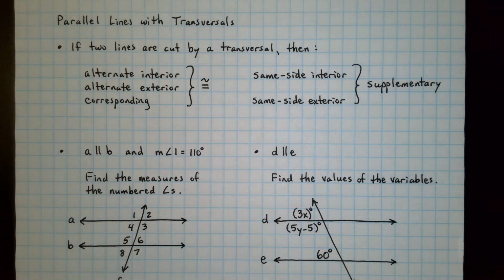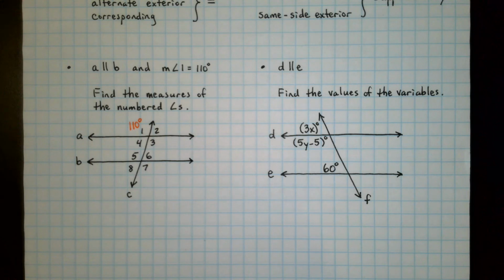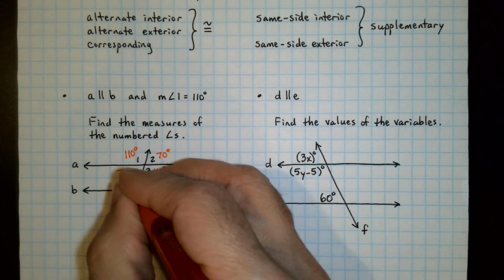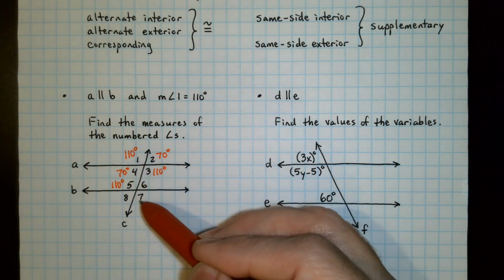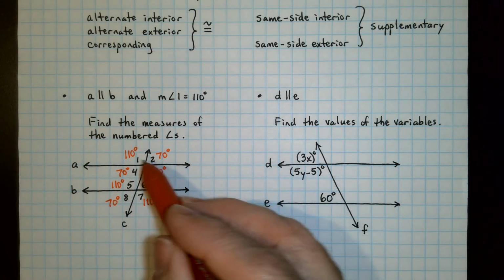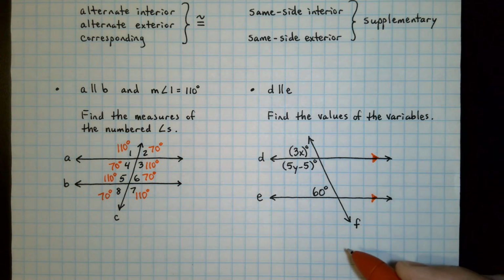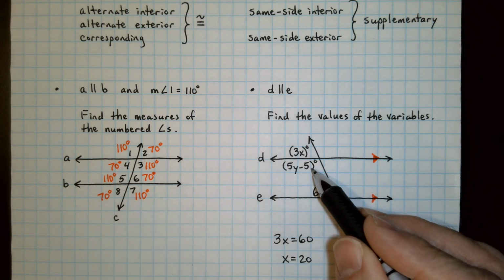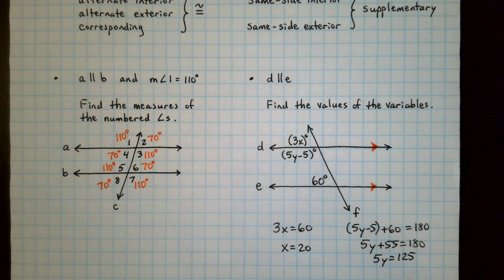Parallel Lines with Transversals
This video demonstrates how to use the congruent or supplementary relationships in angle pairs formed by two parallel lines being cut by a transversal.